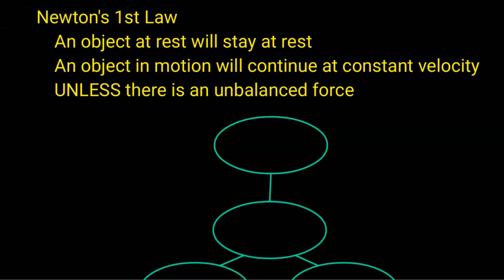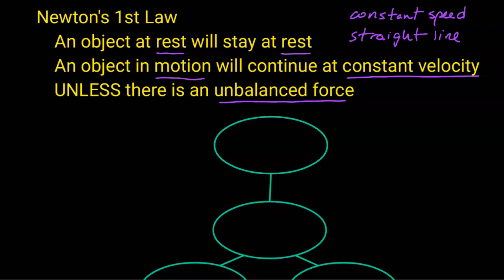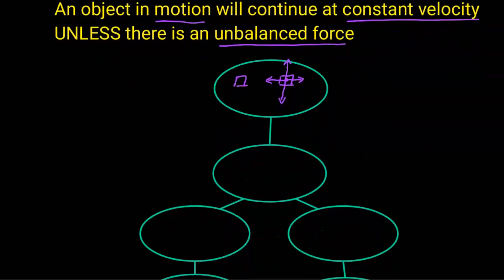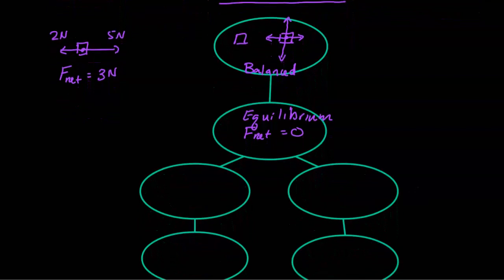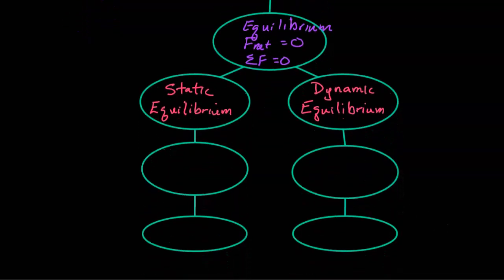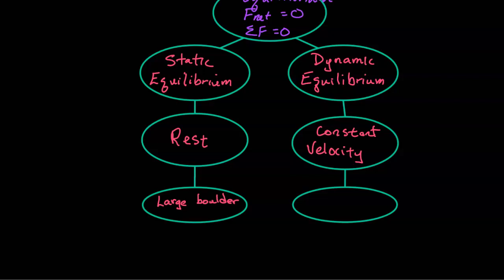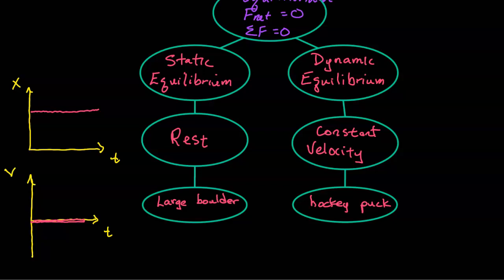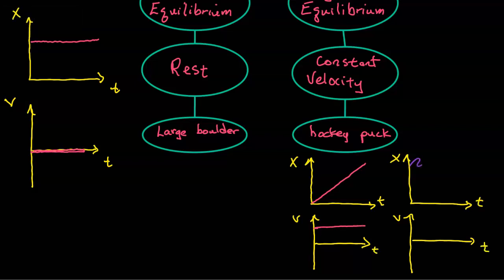Newton's 1st Law and Equilibrium Explained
Learn the basic concepts of Newton's 1st Law, balanced forces, and the difference between static and dynamic equilibrium

⏰Chapters⏰
0:00 Newton's 1st Law
0:48 Equilibrium
2:24 Static vs Dynamic Equilibrium
4:01 Graphs representing equilibrium

📚 My Recommended Physics Tools & Resources:
5 Steps to A 5: AP Physics 1